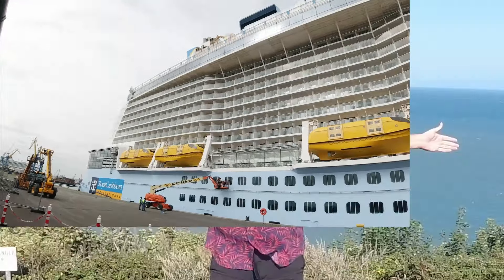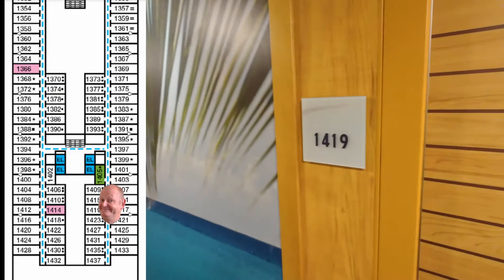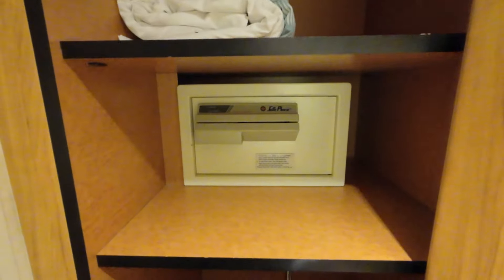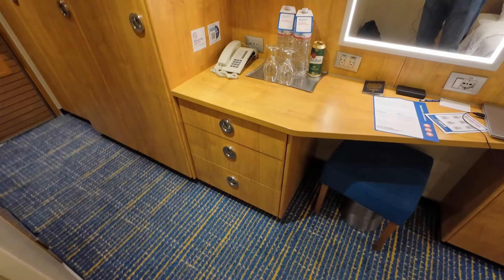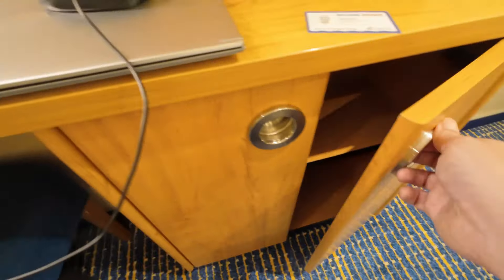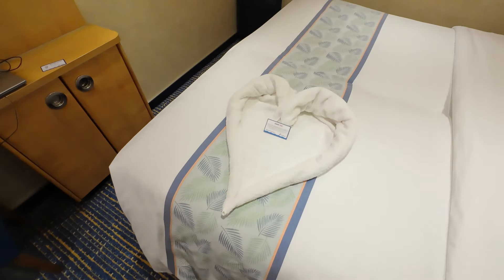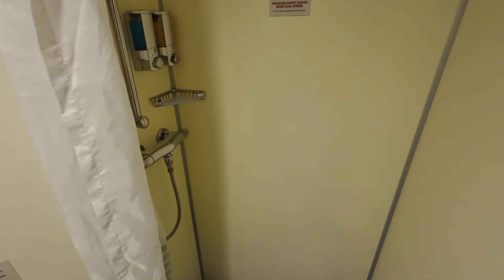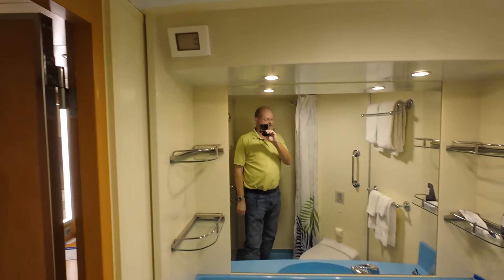Carnival Radiance Cabin Tour - Inside Cabin #1419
I recently spent 3 nights on the Carnival Radiance, in an Inside Cabin on the lowest passenger deck, but hey - that was the cheapest cabin available!!  This is my review of that cabin!

⏰ Timestamps:
0:00 - Intro
1:32 - Location
2:07 - The Cabin
6:16 - The TV
7:51 - Wrapping Up